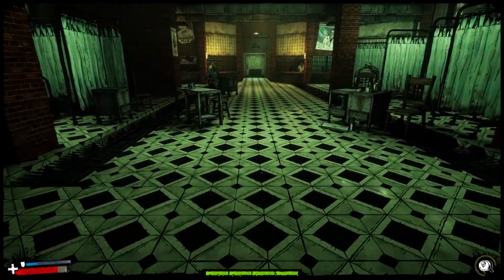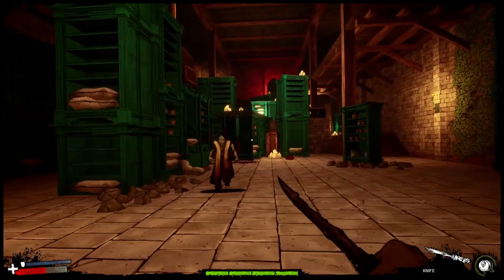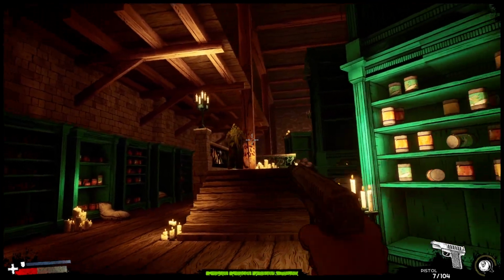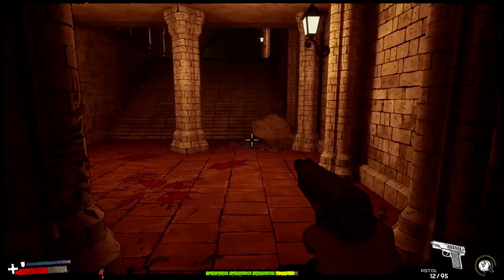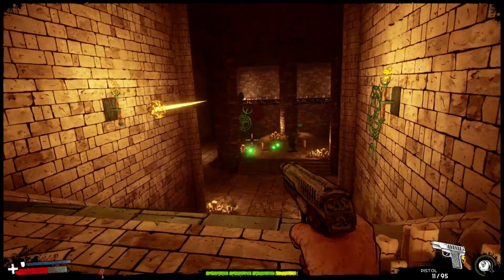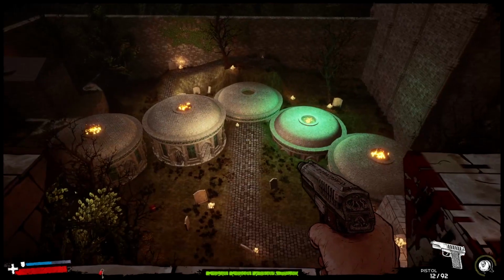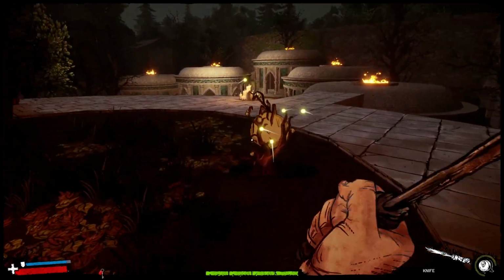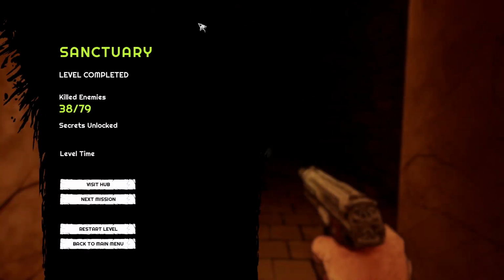Forgive Me Father 2 | The Lovecraftian Boomer Shooter Returns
In this episode im returning the Dark Horror World of Forgive Me Father 2 which is the sequel to Forgive Me Father, developed by Byte Barrel and Published by Fulqrum Publishing, who worked on the excellent WW2 Strategy Game Men Of War 2. Forgive Me Father 2 is a blood soaked FPS with a unique Comic Book artstyle, which draws heavy inspiration from the works of HP Lovecraft. The Player finds themselves in an Insane Asylum, where they are assaulted by visions of horrific monstrosities. As you navigate your way through a twisted world full of twisted monsters, youll unlock an arsenal of weapons and unlock dark magic allowing you to harness the strength of the old ones for yourself... as long as you can maintain your sanity

This is a solid followup to the first Forgive Me Father, continuing the trend of big guns, big boss battles and Lovecraftian horror. I highly recommend this game for fans of FPS Shooters

Please note: All opinions in this video are my own. Game was provided by the developer for review purposes

Journey once again into a malevolent world inspired by H.P Lovecraft’s myths where madness awaits on every corner. Embark on a path to salvation as you continue the story of the Priest character from the first installment. How long can you balance on the edge of sanity? Will your sins be forgiven, or your soul consumed by madness?

Distinctive dark comic-like visuals
Dark hand-drawn graphic design where every frame looks like a page from a comic book is one of the pillars of Forgive Me Father, and the sequel brings a fresh perspective to its unique style with improved sprites, models and atmospheric lighting effects. Prepare to feast your eyes on juicy blood effects and animated gibs flying everywhere!

Dive into the madness
Defeat Lovecraftian nightmares with a wide range of weapons. Fight hosts of diverse, formidable enemies and beware: each and every one of them evolves into different, ever more evil and twisted forms of themselves - this journey does not get any easier!

Gear up and fight
Define your own playstyle and assemble the deadliest arsenal with plenty of weapons to choose from, each with even more powerful variations designed to cause absolute mayhem and bring utter destruction upon your foes. Take your pick from devastating shotguns, lethally accurate rifles, explosive launchers, and unleash their full potential.

Gain mad skills
Overwhelming madness is your best friend and worst enemy at the same time. Let it flow through you, unleash absolute mayhem on your foes and gain extraordinary powers as a reward. Embrace the insanity, use it to fuel your bizarre new abilities, and teach the horrors assaulting your senses to fear YOU!

Otherworldly soundtrack
Experience the surprisingly fitting combination of strong electric guitar riffs and energetic drums underscoring the dark Lovecraftian atmosphere. Slay hordes of deranged cultists and confront unimaginable ancient evil while listening to the original soundtrack that will make you headbang for hours on end.